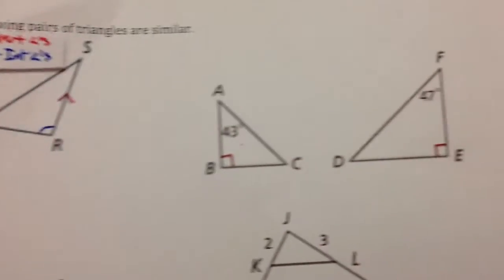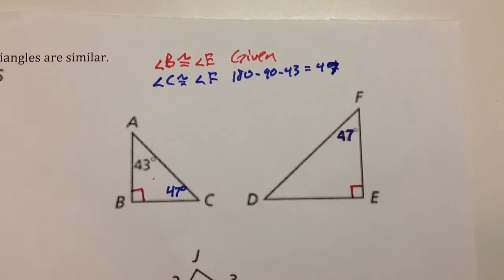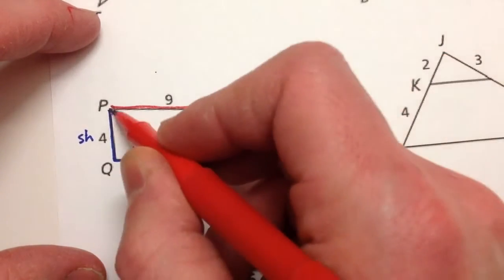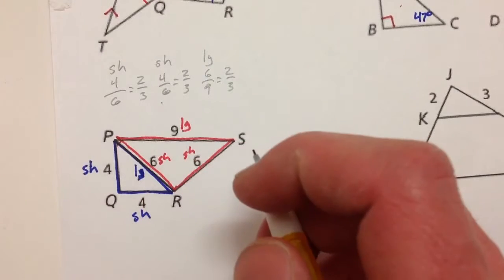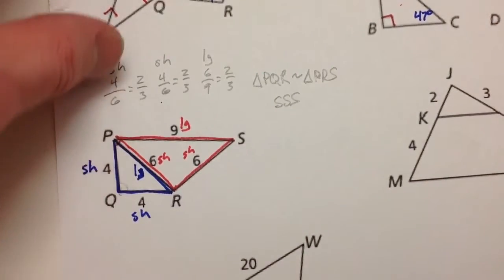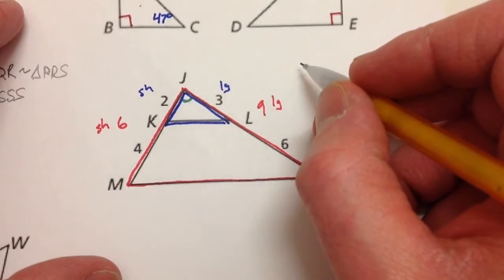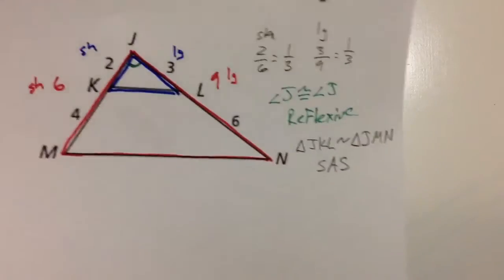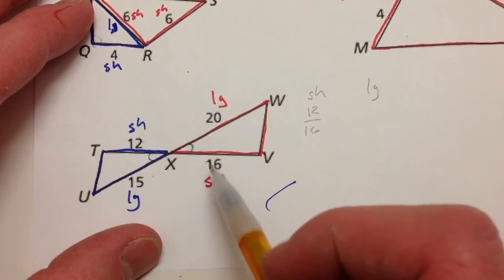7.3 Day 1 Part 2